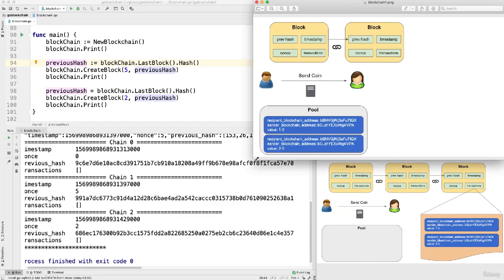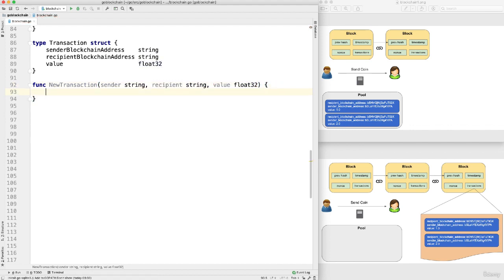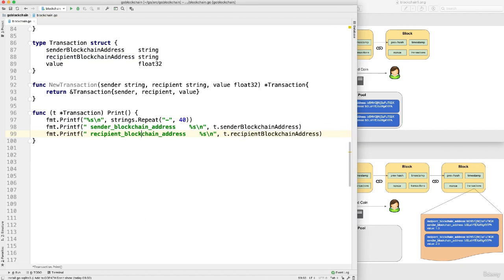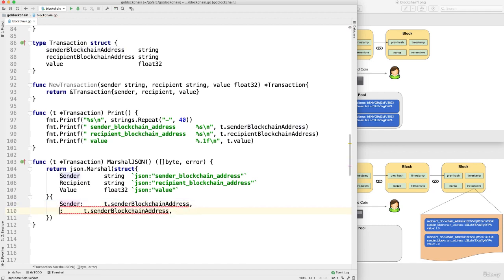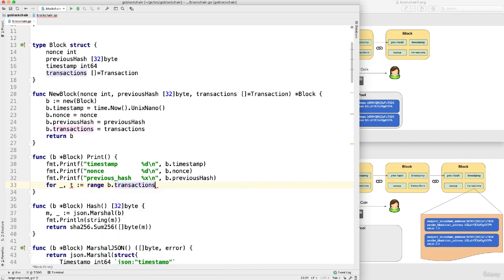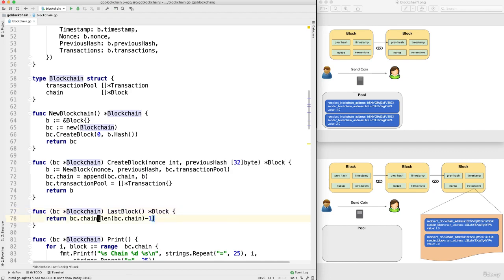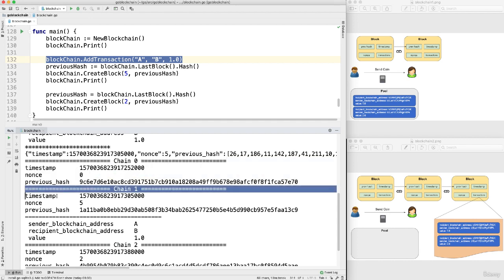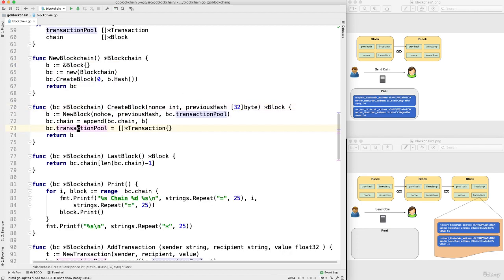9 How to Add a Transaction